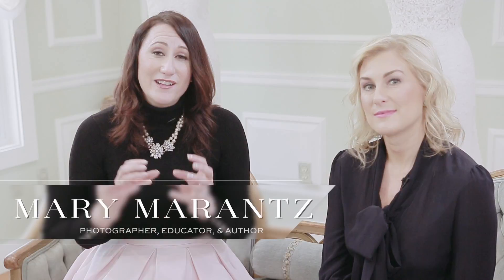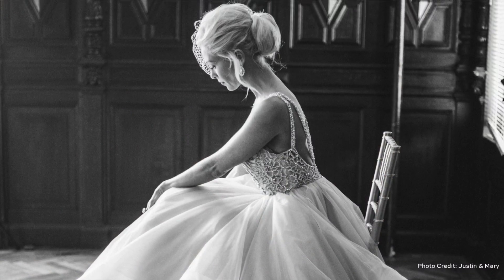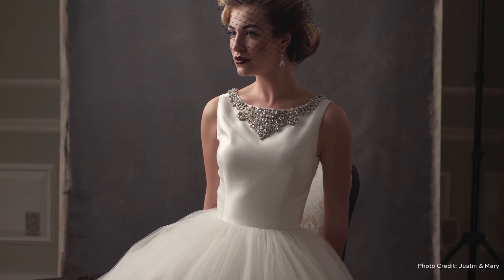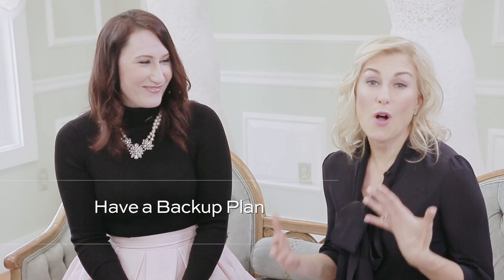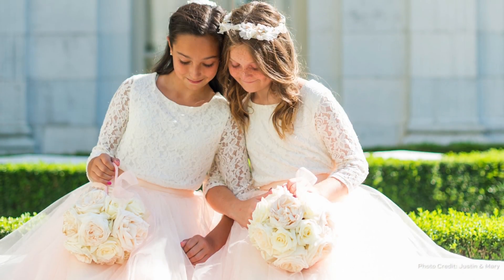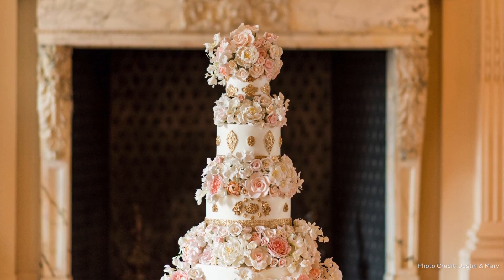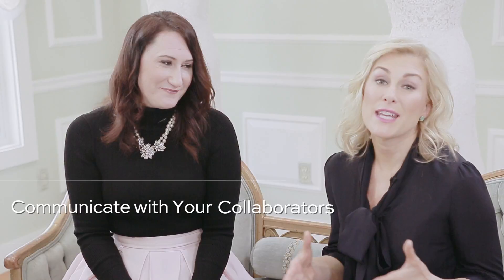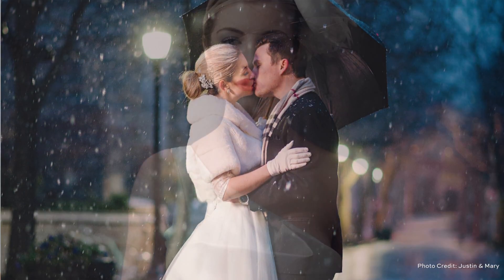Beth Chapman Styling - Demystifying the Styled Shoot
5 Tips for Creating a Styled Shoot . To see the full length conversation, purchase {The Series} - shop.bethchapmanstyling.com